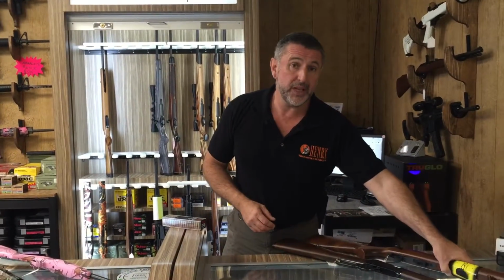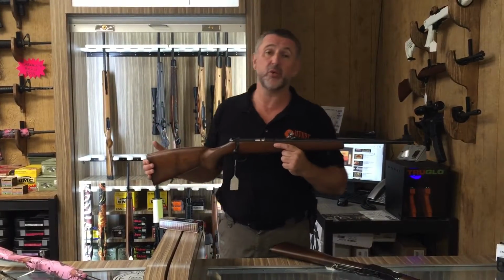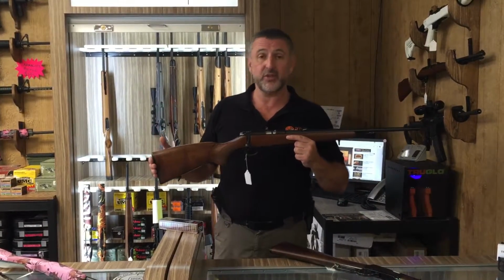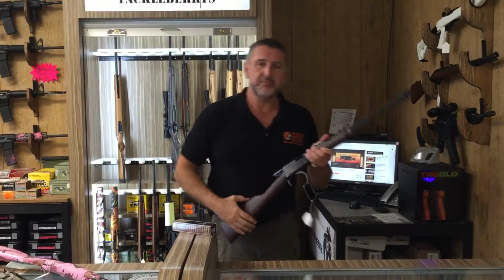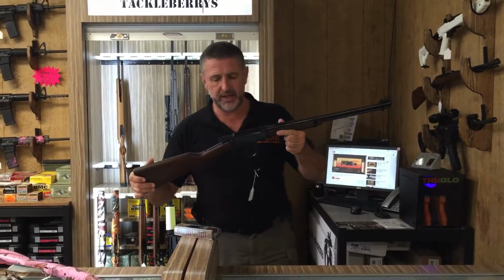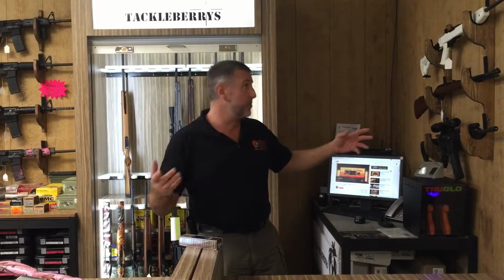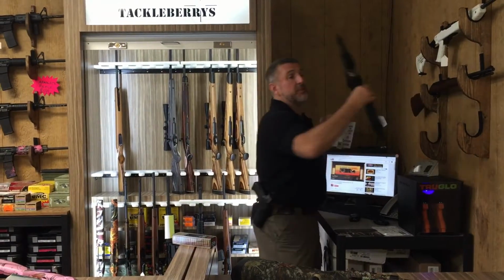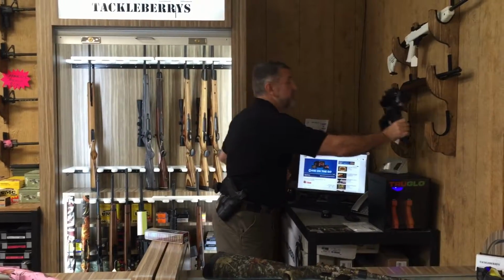What makes a .22 rifle a good started gun?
There are s lot of good reasons why a .22 rifle makes for a great first-time gun. Cheap ammunition, low recoil and superb accuracy, not to mention them being a lot of fun too!
Tackleberrys Texas, your friendly local Gun Shop!